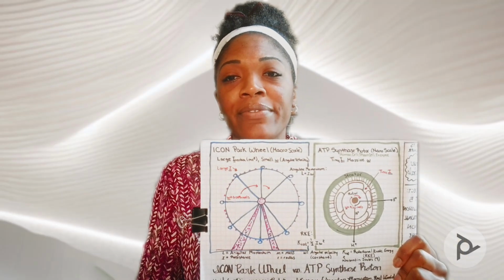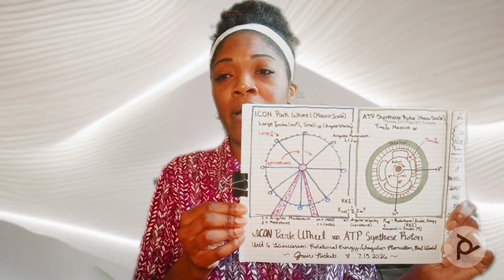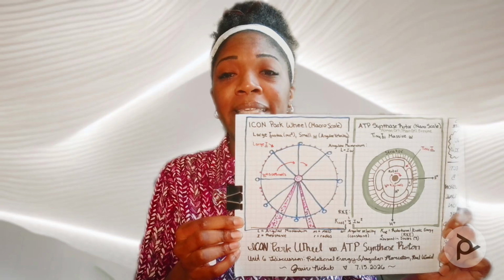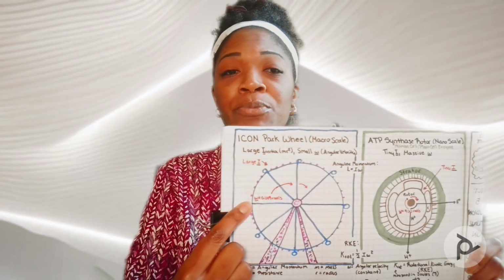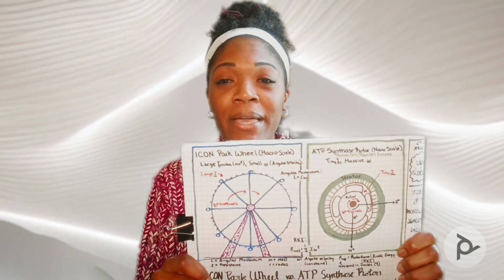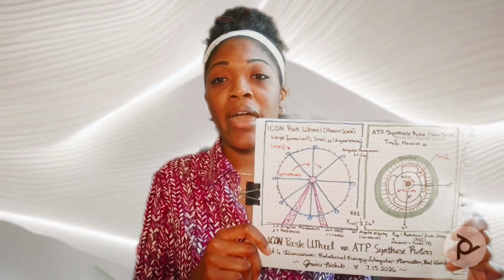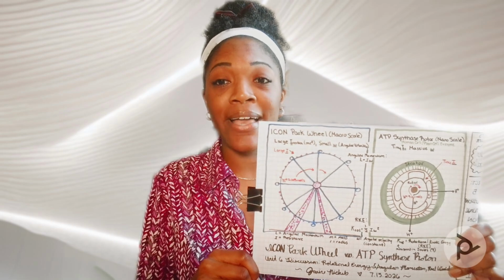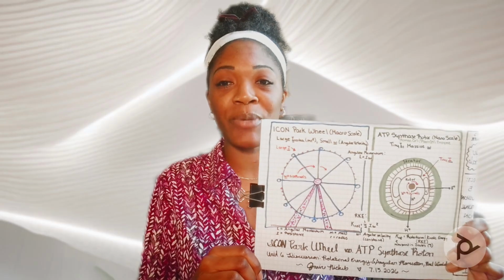Unit 6 Discussion of Rotational Energy and Angular Momentum in the Real World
Let's dive in to the fundamentals of Physics. We're on a journey to discovering our path in life and within education together!

In this video, I am presenting on a Gravitational subtopic:

This is my Unit 6 Discussion of Rotational Energy and Angular Momentum in the Real World. Recorded on 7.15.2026.

Hope this video helps you understand more about this topic!